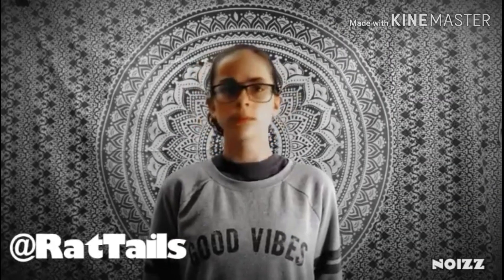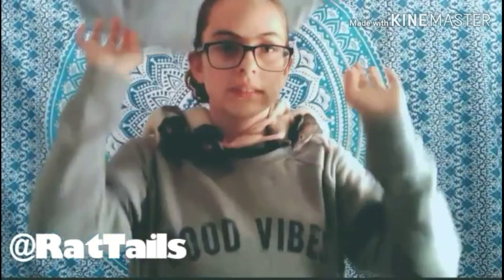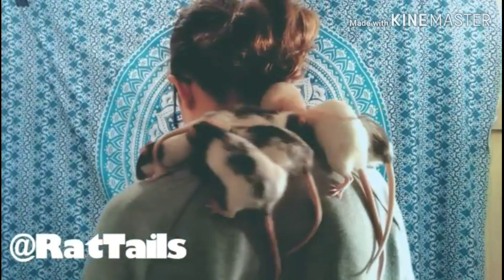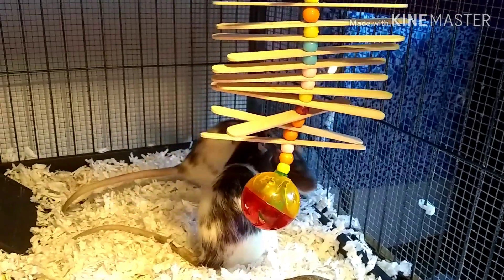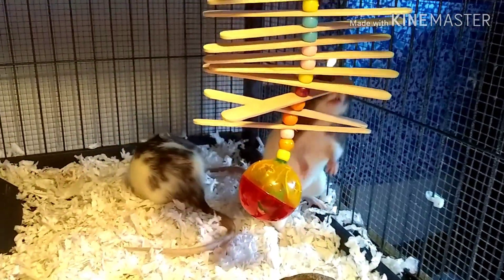DIY Rat Toy!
I hope u guys enjoys the tutorial!😝

And as always if u guys have any Video suggestions or

Have a Pawsome Day!💕🐁